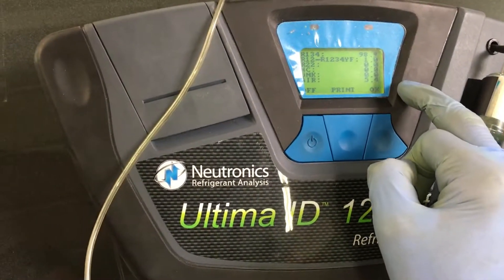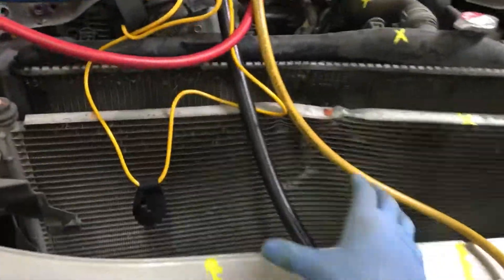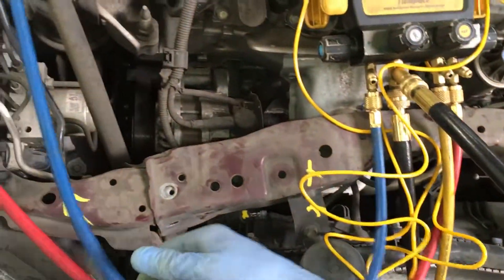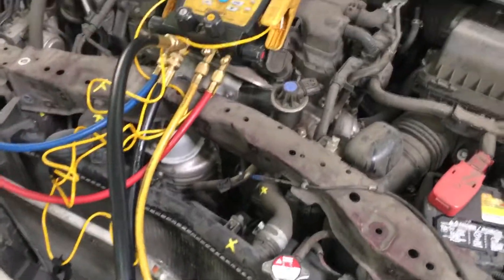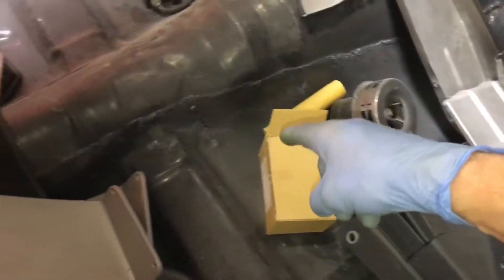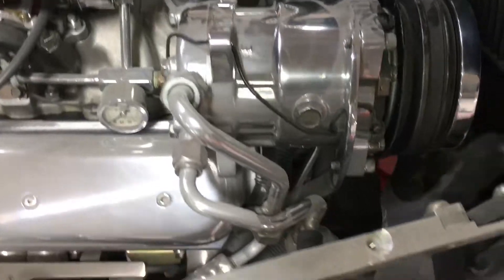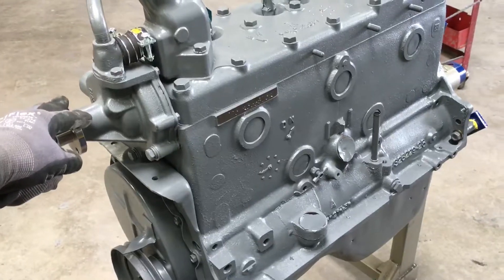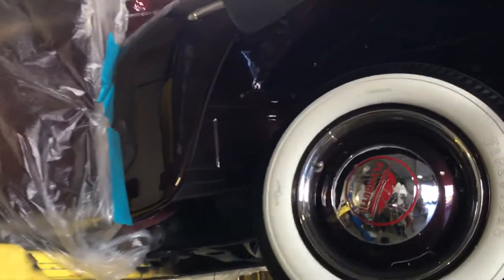5.4% + 1% R1234YF + R134a mixed refrigerant. mandatory $10,000 fine for every car shop contaminates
There need to be a branch of government for enforcement agency that’s strictly adhere to penalties and fines to eliminate shops that choose to be cheap, lazy or ignorant and put them out of business permanently.
        Protect the consumer